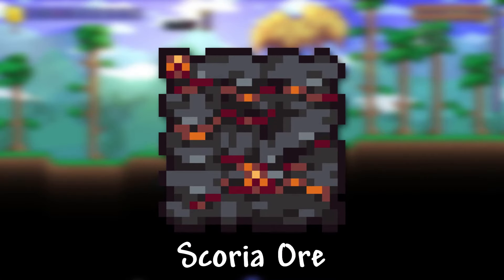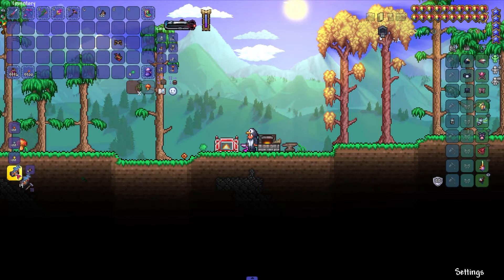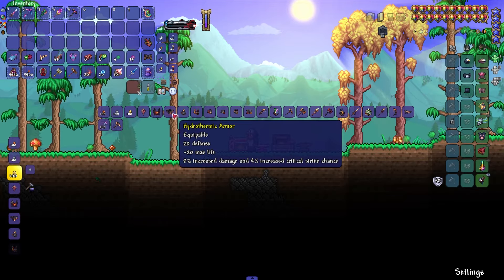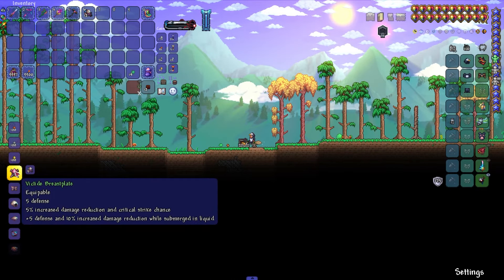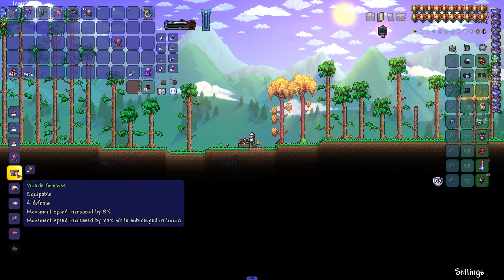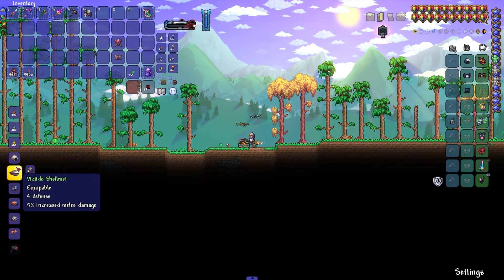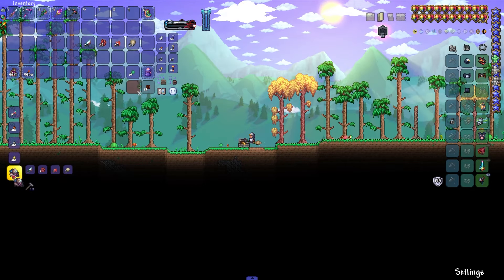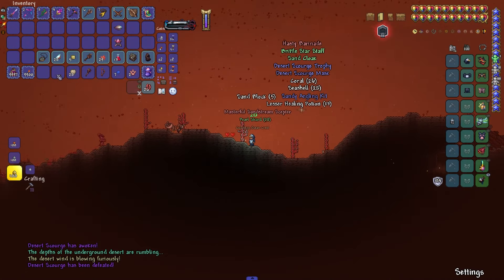How to get Scoria Ore in Terraria Calamity mod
I'll show you how to get Scoria Ore in terraria Calamity mod.
This is an ore added by the Calamity mod.
 Scoria Ore is a very late ore that can be obtained after killing a bunch of bosses.
It is necessary to turn into a Scoria Bar.
Already from which you can make an incredibly large number of different items.
For example, Hydrothermic armor or Stygian Shield.
But let's take it one step at a time.
First, we need to understand where we can get this ore.
And the answer is quite simple.
This ore can be found in the 3rd layer of the Abyss biome.
Now let's talk about what we can use to collect it.
The minimum pickaxe for mining should have a power of 210% or more.
The very first weapon we can use is the Picksaw.
 And now about how not to die while mining this ore.
Since this ore is very deep underwater, you will need equipment.
At least have Victide armor
which helps with breathing underwater.
This is the smallest thing that can help you.
Getting it is not difficult.
To do this, you need to get at least 12 Sea Remains.
This means 24 Pearl Shards that fall out of Desert Scourge.
And some other marine items that are very easy to get.
That's it, you're ready.
Let's go down into the water and just get the ore we need.